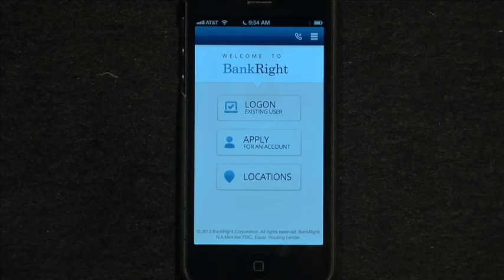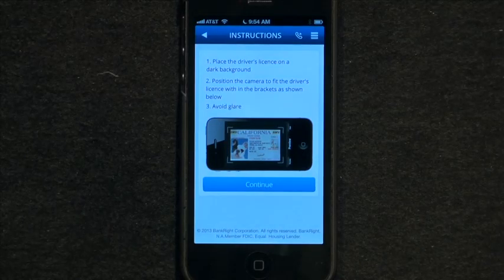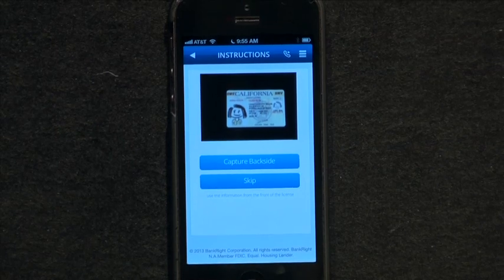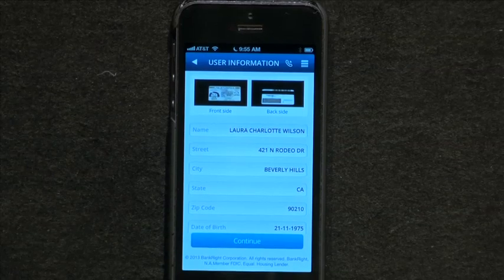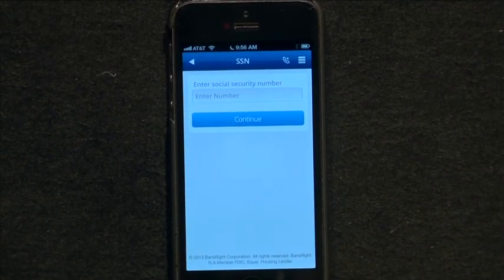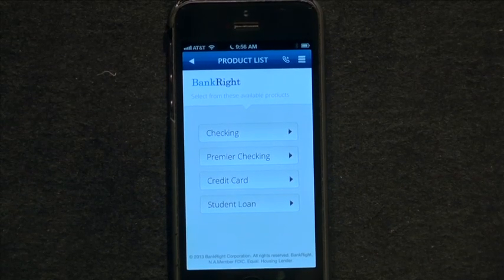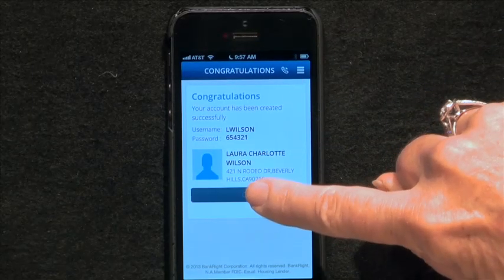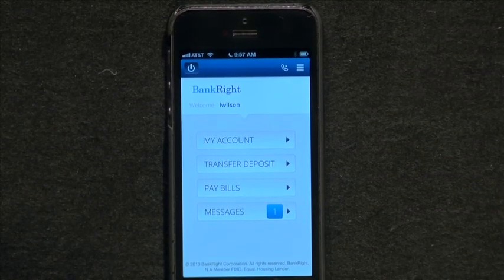FinovateSpring 2013 / Kofax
Kofax demoed at FinovateSpring in 2013.

Kofax® is a leading provider of smart capture and process automation software and solutions for the business critical First Mile of customer interactions. These begin with an organization’s systems of engagement, which generate real time, information intensive communications from customers and provide an essential connection to systems of record (large, enterprise applications and repositories not easily adapted to contemporary technology). Kofax improves the customer experience and reduces operating costs for increased competitiveness, growth and profitability.